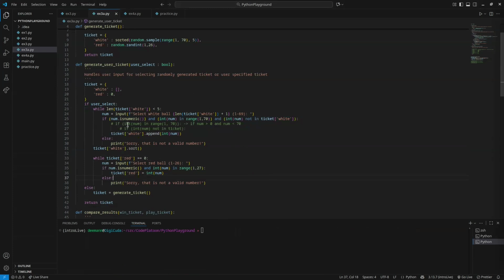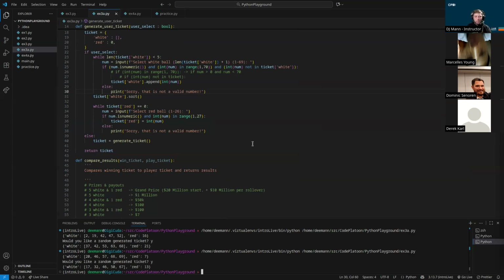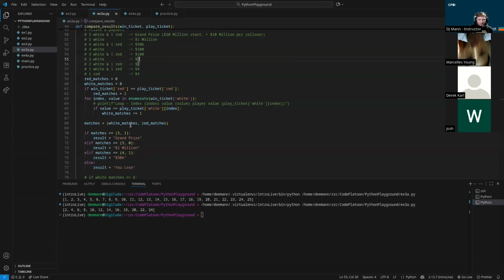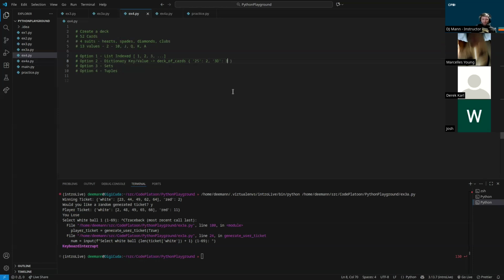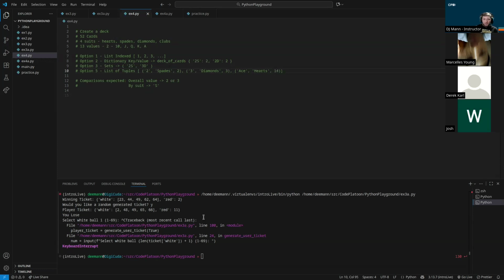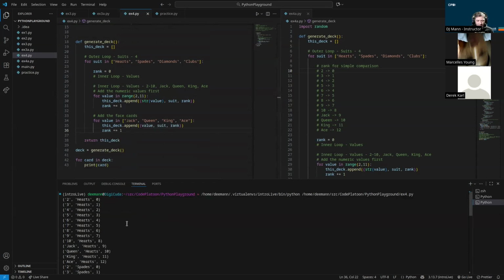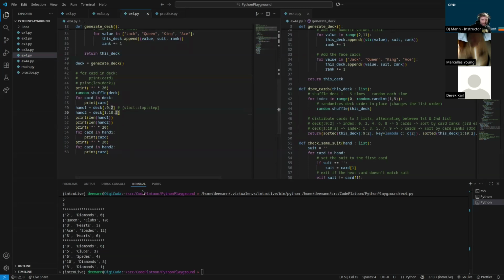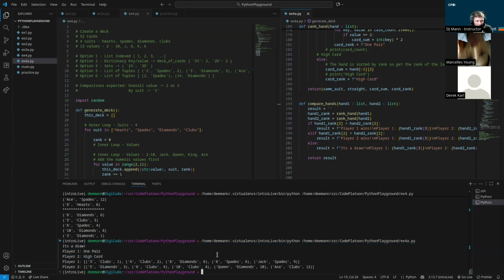9 - Intro to Coding LIVE: Mini Project 3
Intro to Coding LIVE: Mini Project 3